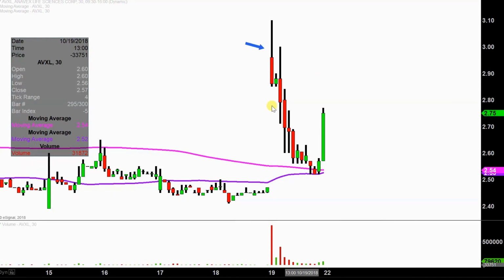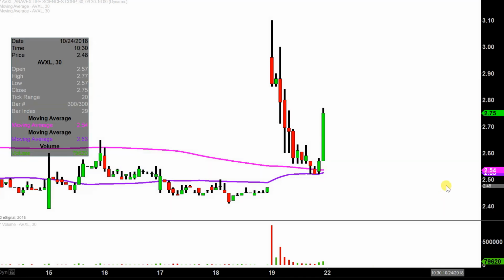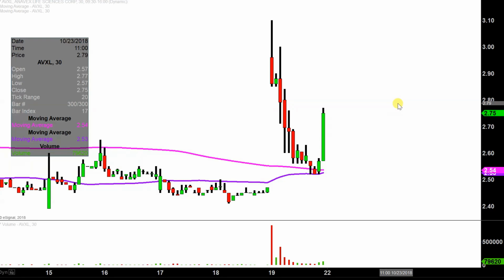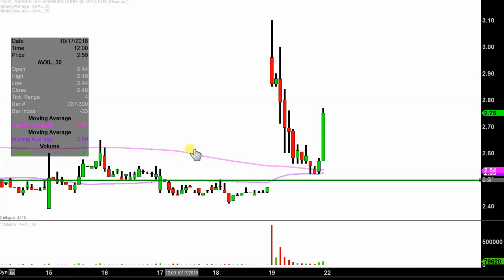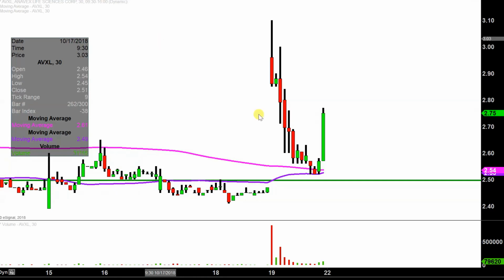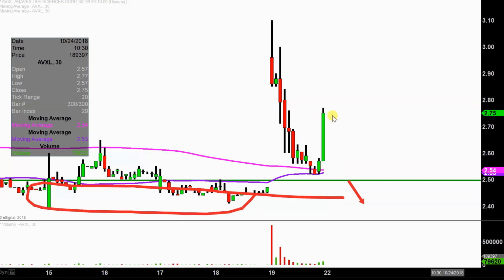Anavex Life Sciences Corp. - AVXL Stock Chart Technical Analysis for 10-19-18